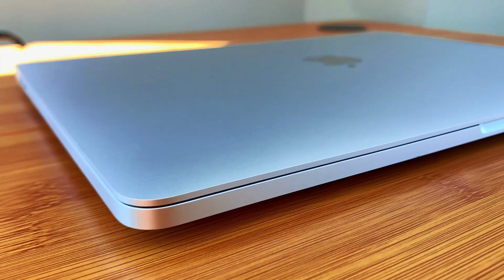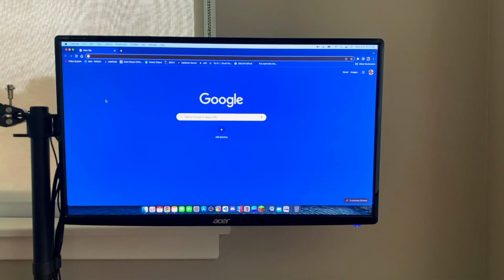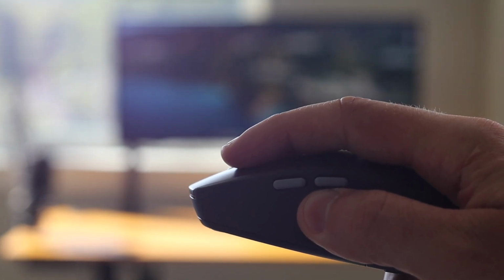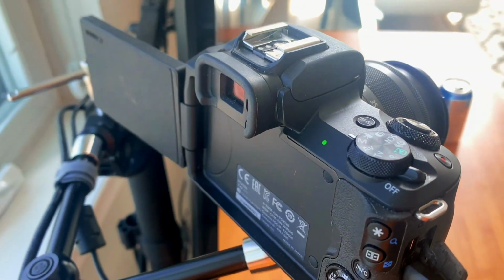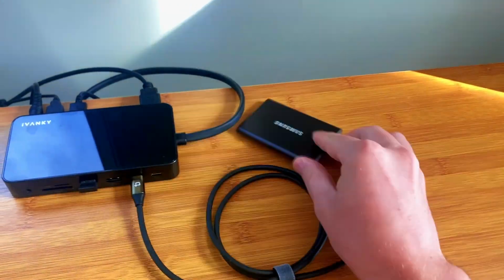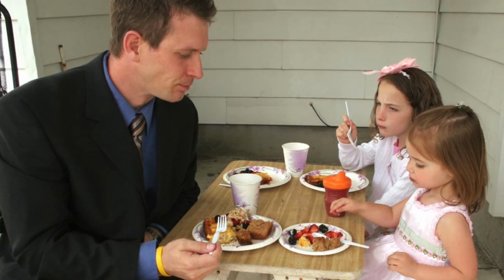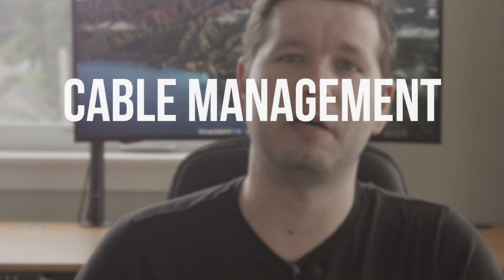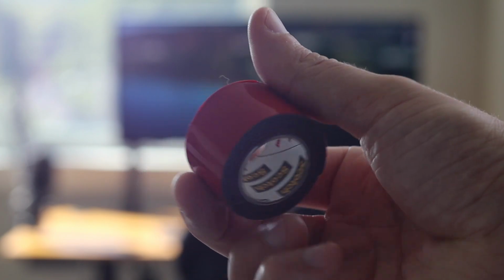Minimalist Productivity Desk Setup (For Small Spaces)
🛠Hardware:
- 💻 Macbook Pro M1 2020 8GB RAM 512GB SSD
- 💻 Macbook Pro M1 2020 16GB RAM 512GB SSD (renewed)
- 🖲 iVANKY Macbook Pro Docking station
- 🖥 LG 34 inch Curved UltraWide Monitor
- VIVO single monitor stand
-🖱Logitech M590 Multi-Device Silent Mouse
- ⌨️ Arteck Wireless Keyboard
- 🎙 HyperX Quadcast S Mic
- Mic Pop Filter
- Mic ARM
- 📷Canon M50 Camera
- Canon M50 camera AC Power Adapter
- Micro HDMI to HDMI cable
- HDMI video capture card
- Neewer Camera clamp
- 💾 Samsung T7 1TB SSD

🪑 Furniture/Misc:
- FEZIBO Standing Desk 48 x 24 inches
- OFM Chair
- Lumbar Support Pillow
- Small Under Desk drawer

🔌 Cable Management:
- Under Desk Laptop Holder Mount
- Scotch Double-Sided Tape
- Cable management J Channel

Hey all! Today I'm talking about my minimalist productivity desk setup for small spaces. This setup is a work in progress and feel free to ask me questions in the comments section to clarify things or leave me some ideas on how I can improve my setup! Cheers!

0:00​ - Intro
0:28 - Hardware
3:15 - Furniture/Misc
4:33 - Cable Management